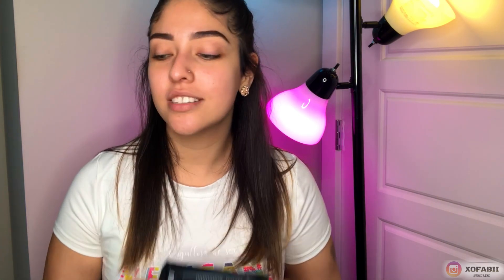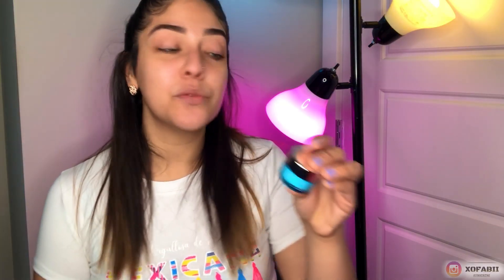FEBRUARY BOXYCHARM || No bueno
Not gonna lie, these past several months have been kind of disappointing. I wasn’t a fan of this month’s items. It just seemed so... blah. Gonna give it another month. Did you guys like your box this month? 🧐

🟡 LUXIE BEAUTY SPONGE SET $40
🟡 CIATE LONDON COCONUT SETTING POWDER: $22
🟡 FIRST AID BEAUTY PADS: $17
🟡 EVIOSKIN WIPES: $18
🟡 MEDICOSMETICS EYE CREAM $23.99